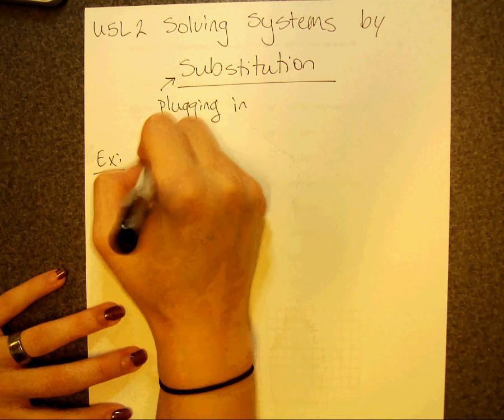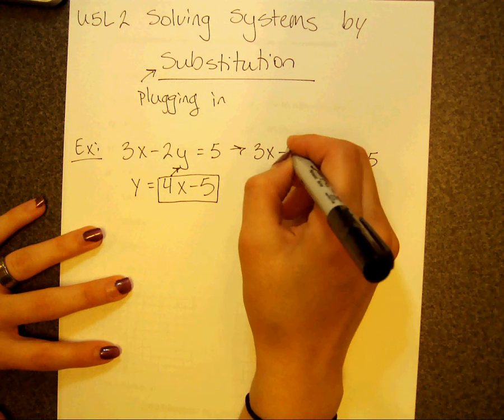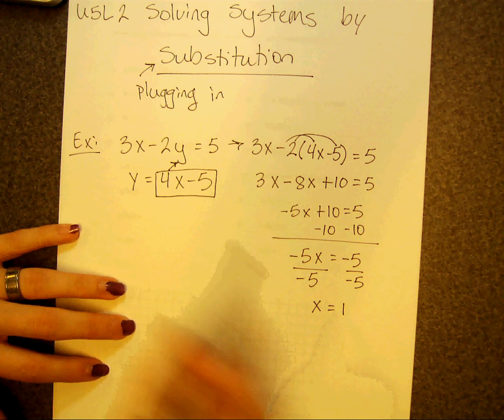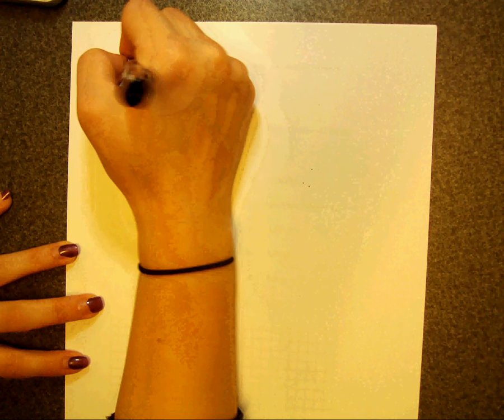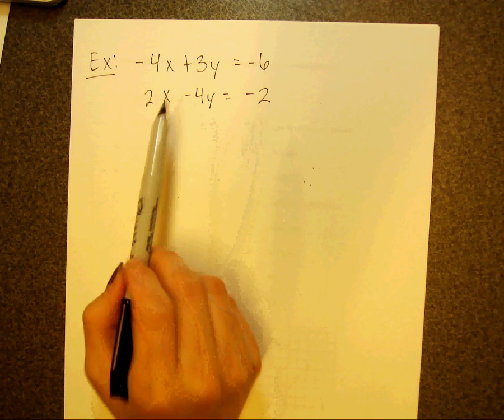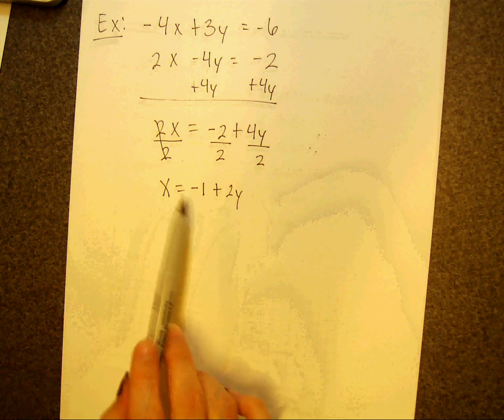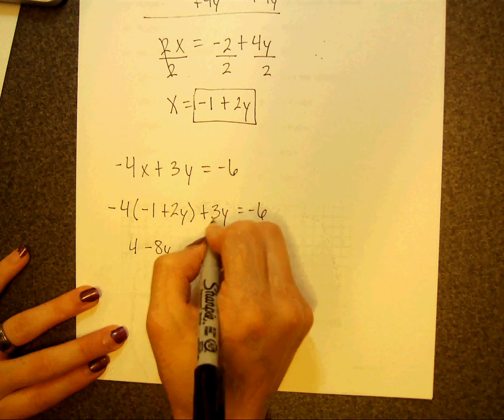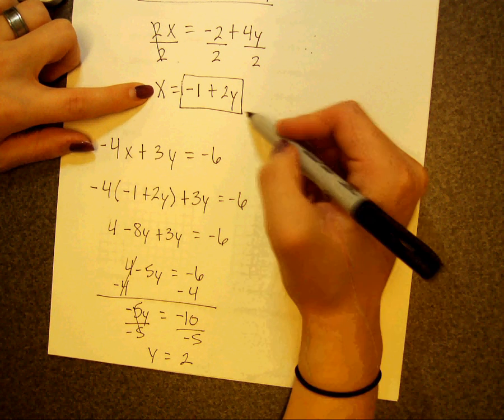U5L2 Solving Systems by Substitution